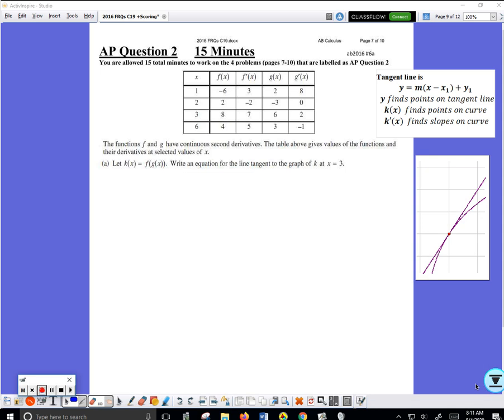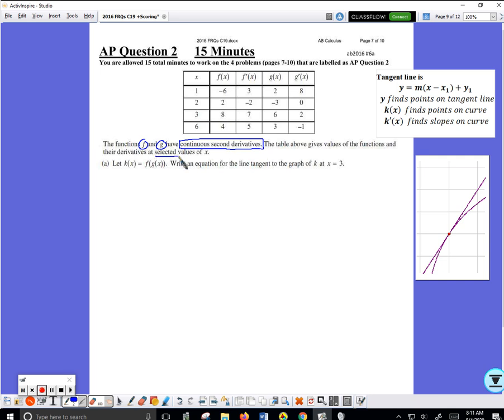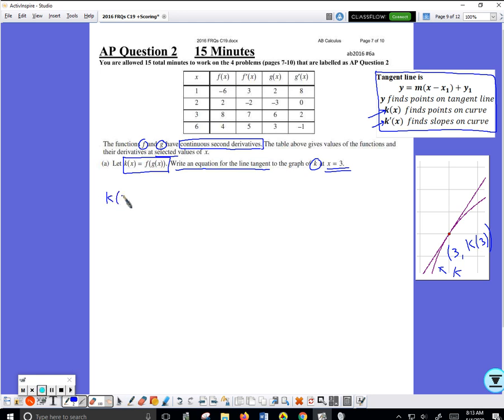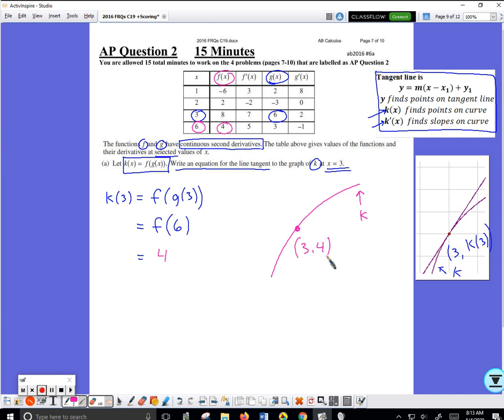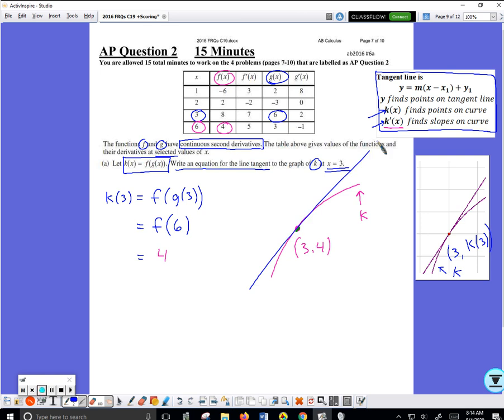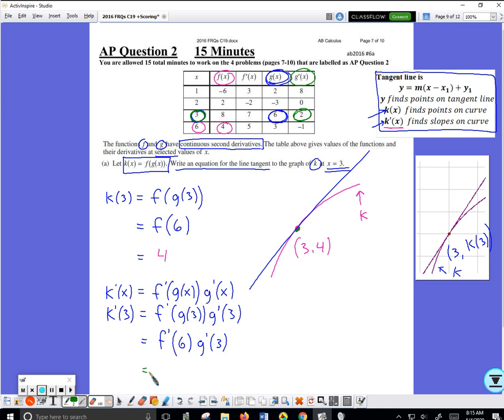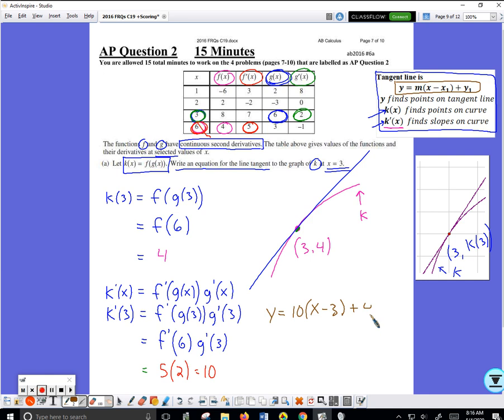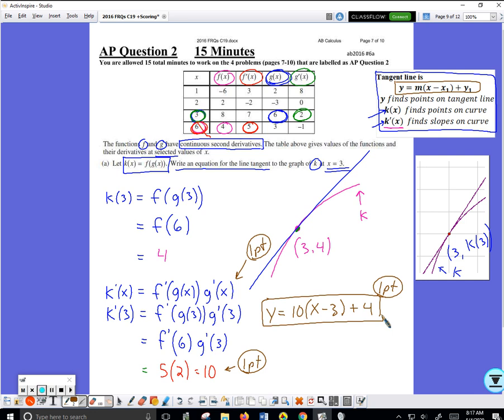2016 AB C19 FRQ